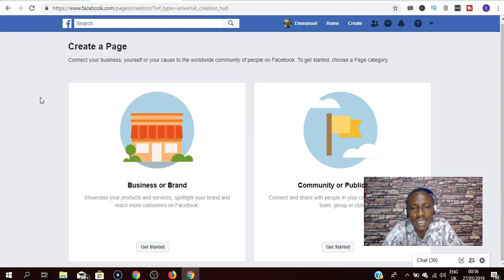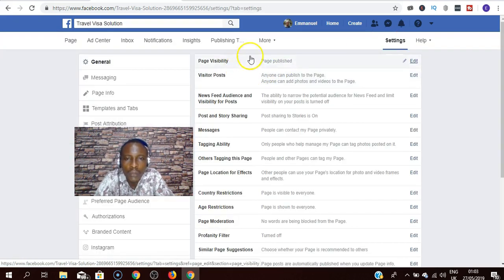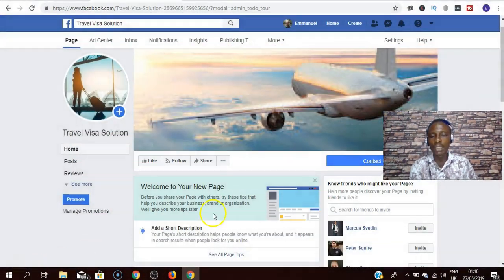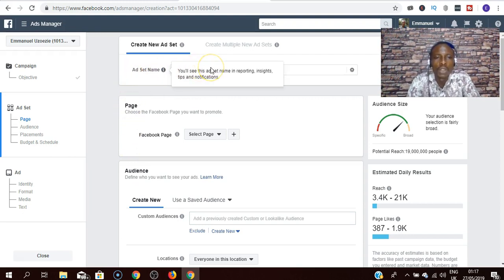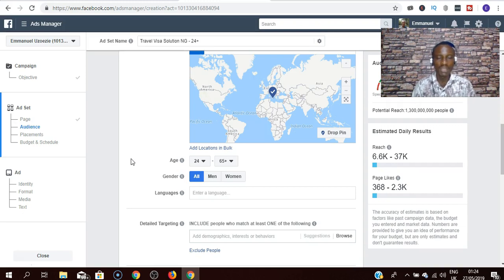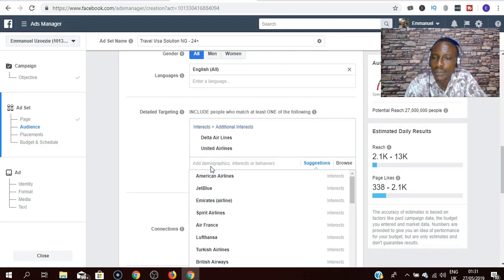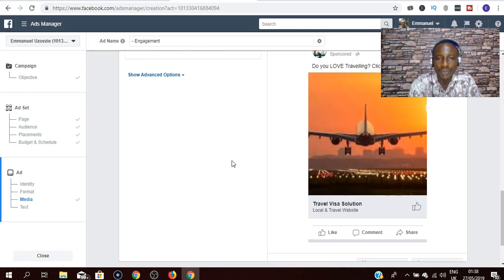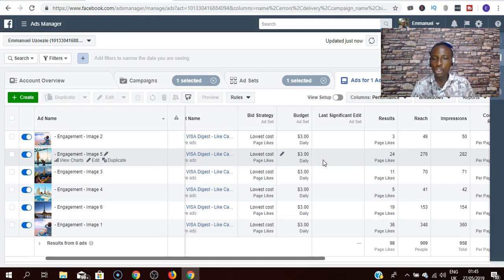Facebook Ads Tutorial for Beginners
My #1 Recommendation to Make Money Online (in 2019) & Passive Income today!!!

👋 About This Channel:

Am glad you are on my channel. We provide regular videos showing you various ways on how to make money online & create passive income through affiliate marketing and other money making methods, sniffing through the scams and showing you legit ways to make money online.

Learn how to make money money online, create a passive income and build a profitable business you can rely on for the rest of your life. We post regular videos that shows you the best tips, tactics and strategies on how to make money online, work from home and earn some extra income on the side.

My ultimate goal is to consistently generate over $10,000 PER MONTH and show you how to do the same. It is time to take back your financial freedom, and live your BEST LIFE NOW because sometimes the smallest decisions make the biggest difference in your life...